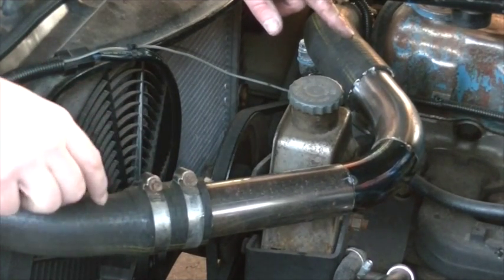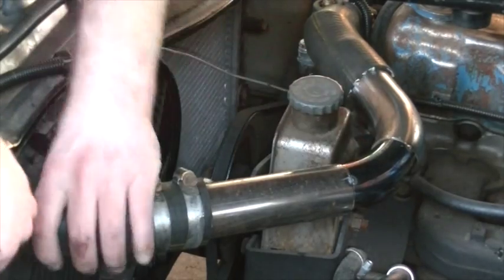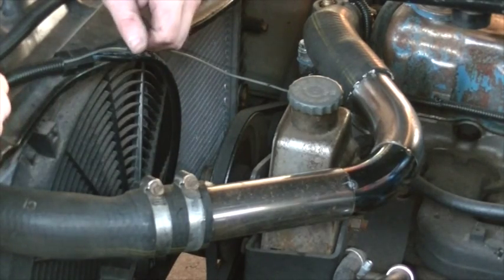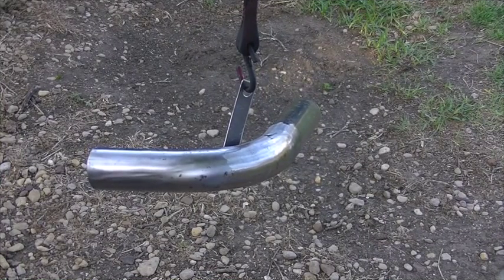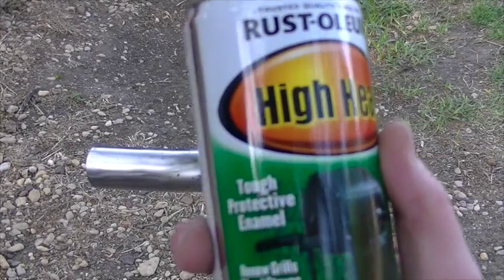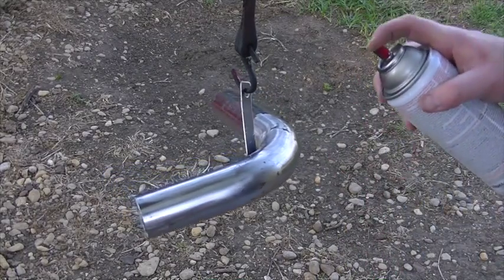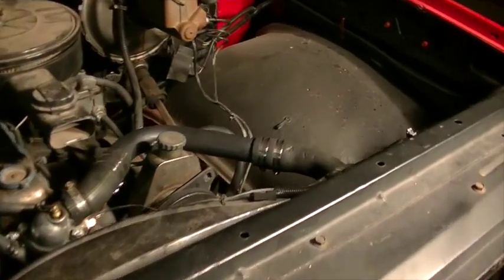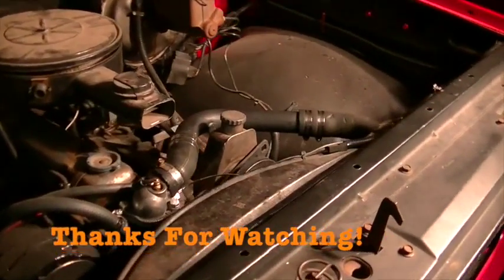PART 2 Fabricating Solid Radiator Hoses | Steel or Aluminum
In this video series I show how to fabricate solid radiator hoses out of steel.  This could also be done with aluminum.  I'm using 1.75" steel mandrel bent exhaust tubing left over from my friends chopper project.